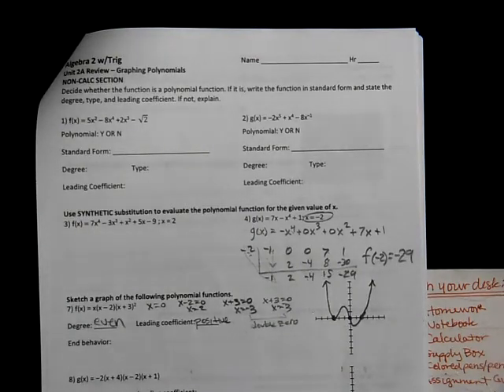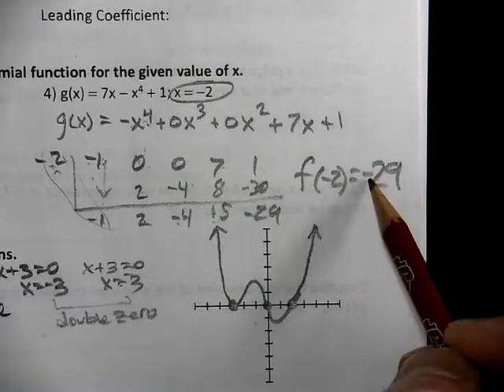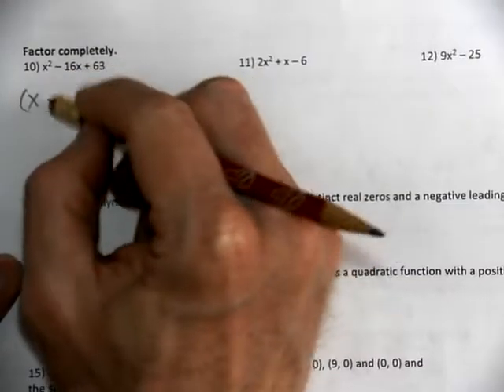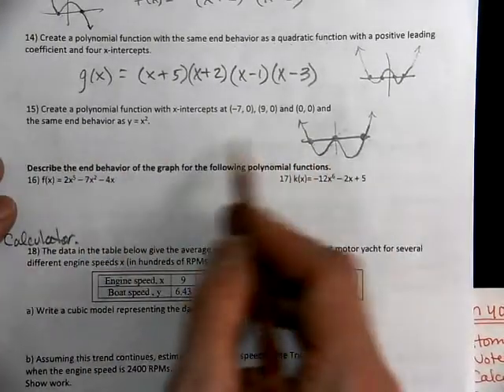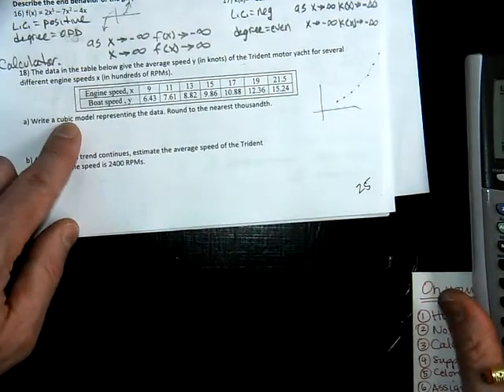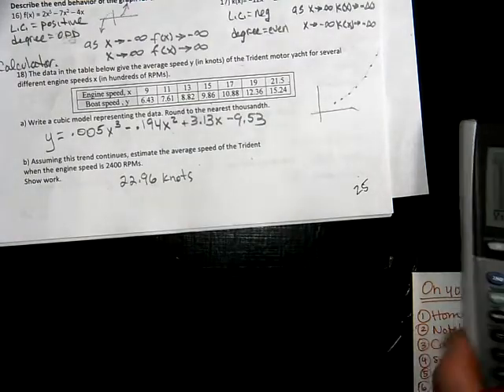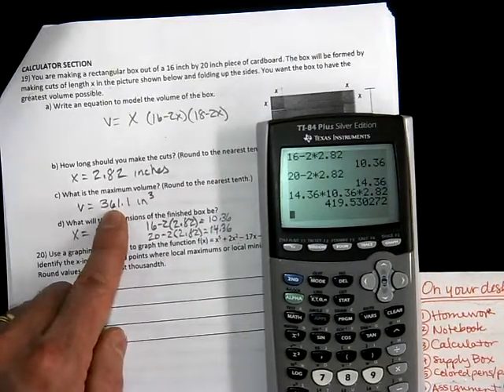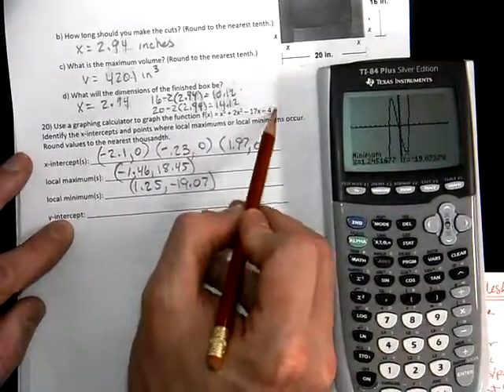A2T 2A Review A key